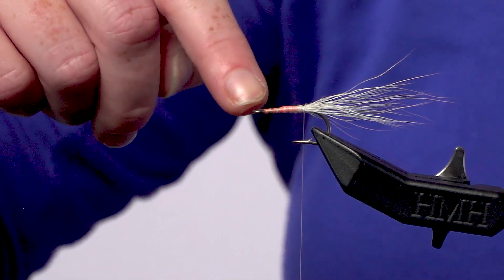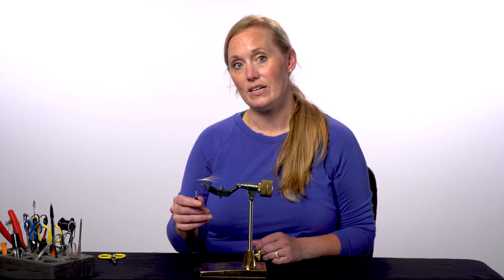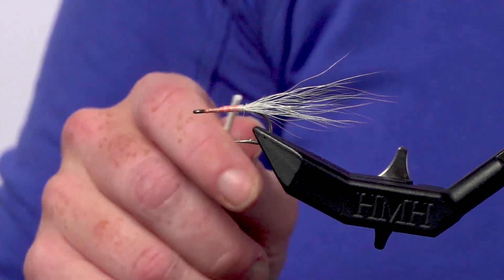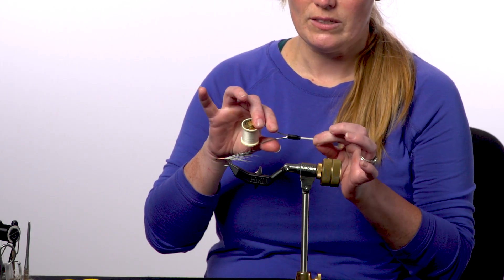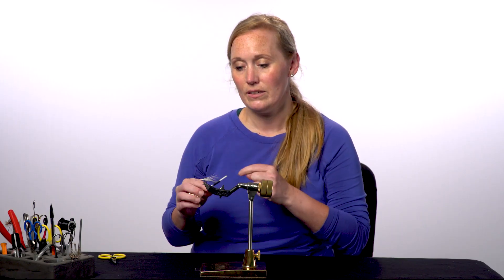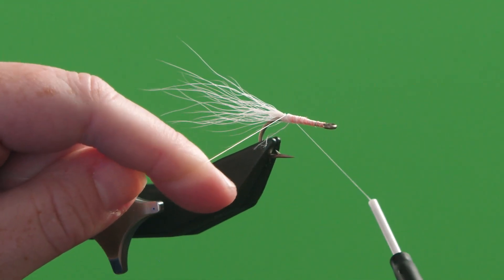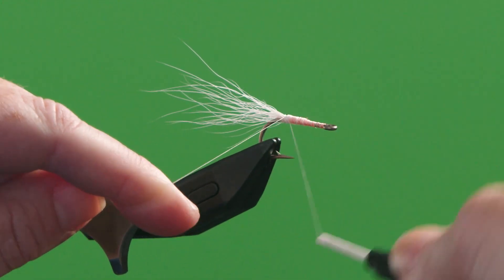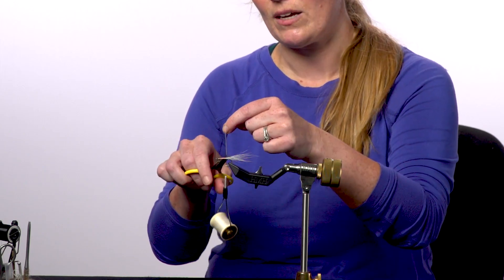RIO Fly Tying Tips - Saving A Fly When Your Thread Snaps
In this episode of RIO’s Fly Tying Tips, Brita shows how to save (and continue to tie) a fly when your tying thread breaks in the middle of tying it - something that happens to all fly tiers!

RIO's Fly Tying Tips is a series of short videos presented by lead RIO fly designer, Brita Fordice. In this series Brita shows a wide variety of tips for all levels of fly ting skill. Whether a complete beginner, or an experienced tier, RIO's Fly Tying Tips will give you some great information to aid and increase your fly tying skills.

Each new tip is released on RIO's Facebook and Instagram pages every second Monday, so if you like the sound of this series and want to get these tips quickly, be sure to follow RIO on these platforms.